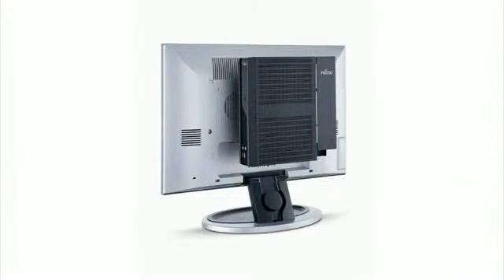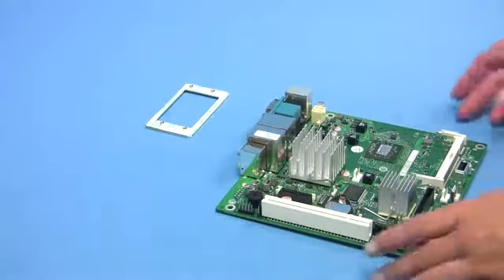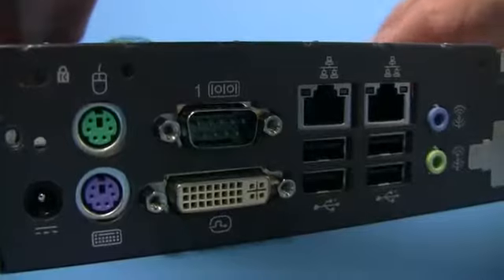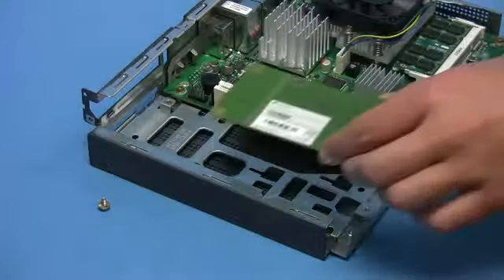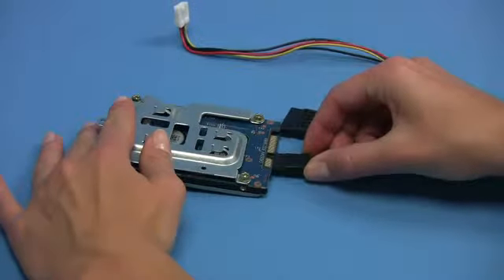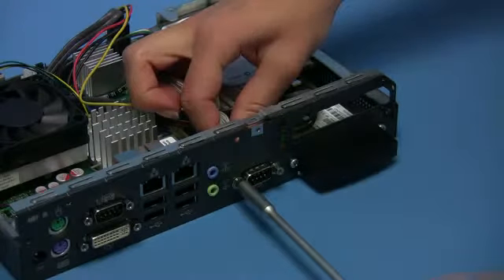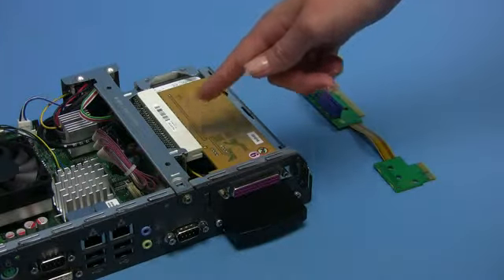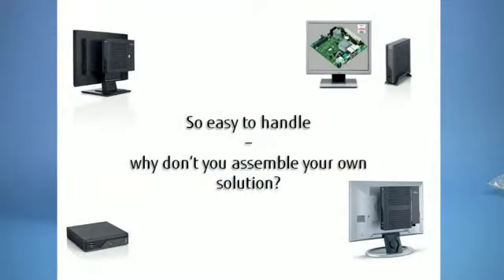Fujitsu Mini-ITX chassis assembly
This new mini-ITX enclosure from Fujitsu has been designed for use with their new D2963-S, D3003-S & D3313-S industrial mainboards. When used with the passively cooled D2963-S1 (AMD Sempron 200U, single core 1GHz) version, fanless operation up to +35°C ambient is allowed. When used with the active cooled D2963-S2 (AMD Athlon Neo X2 L325, dual core 1.5GHz) board, operation up to +50°C ambient temperature is allowed. The enclosure is CE approved. Internally, there is room for a single 2.5" HDD/SSD and there is a single PCI expansion slot (via optional PCI riser card).